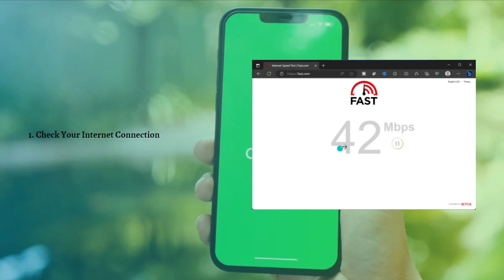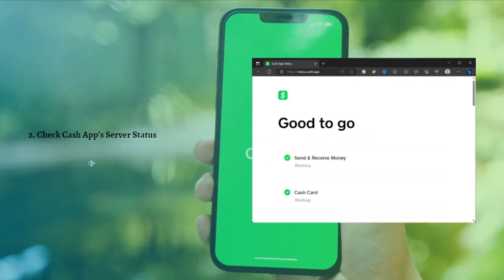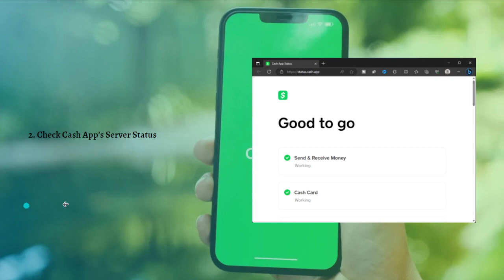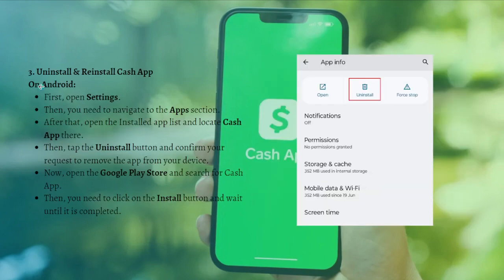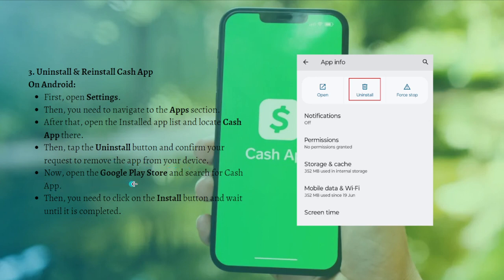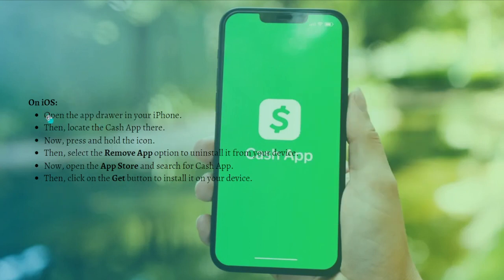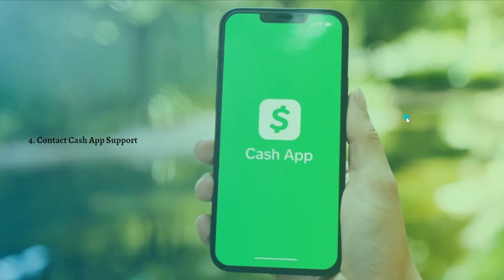How To Fix Cash App Session Error Domain 503 (2023 Guide)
Learn How To Fix Cash App Session Error Domain 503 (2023 Guide). This video will show you how to fix session error domain 503 on cashapp. If you're wondering how to fix cash app session error domain 503 this is for you.